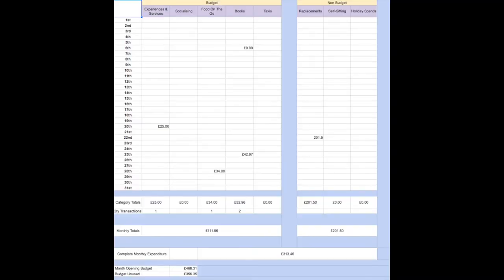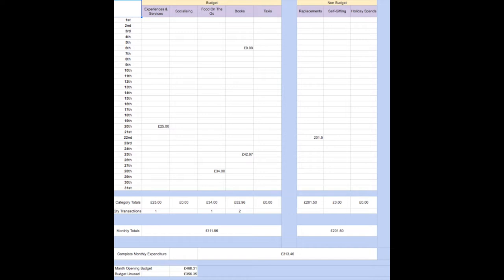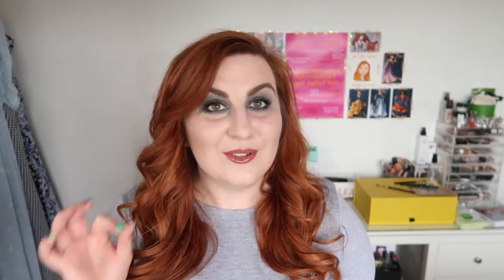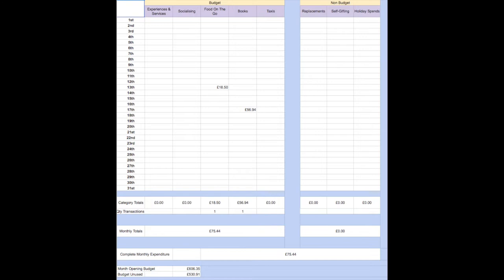May, June & July Money Diaries | Rose Stops Buying Stuff | My No Buy Budget Year 2020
Hello, it's been a while but I'm still here and still doing no nobuyyear and still documenting it, so today I am catching you all up with my May, June and July Money Diaries before heading in to a week of uploading a video every single day - so please stay tuned for lots of decluttering and empties videos coming your way as I proceed with my goals of ending my year with less stuff than I started it with! Also, I'm so sorry for the mad brightness half way through - the sun moved and I didn't notice!

Stila Starfruit Lip Glaze - Discontinued, can't find online to link, sorry!

I have two Instagram accounts - @rosekeats & @rosekeatsmakeuprehab